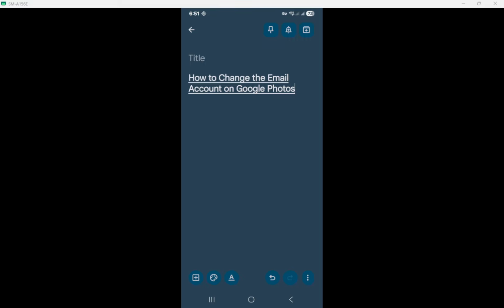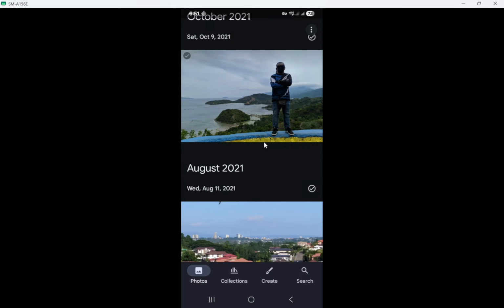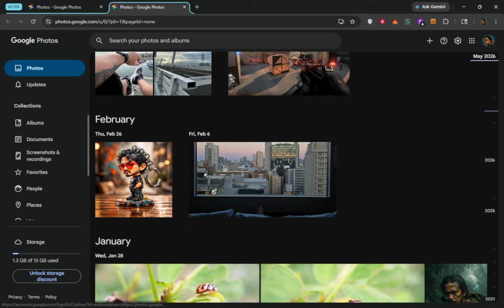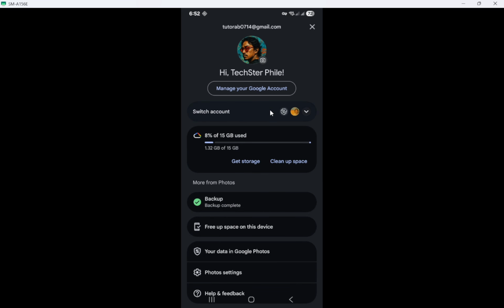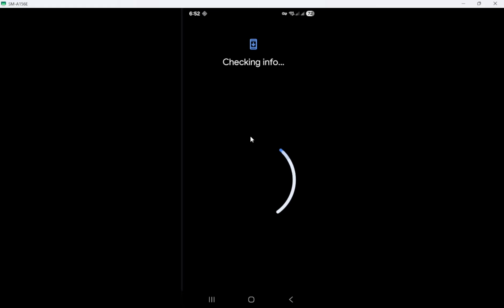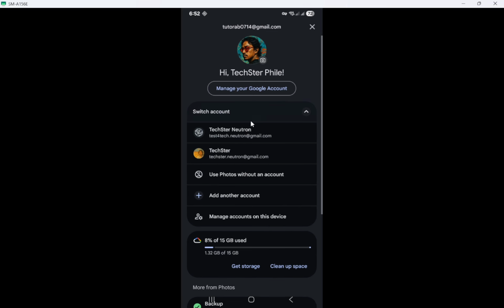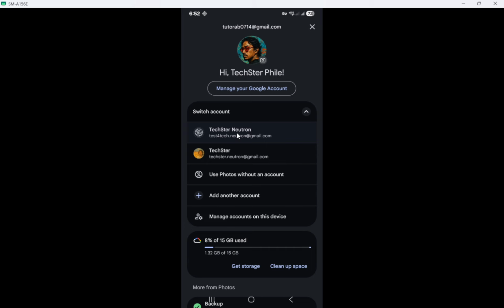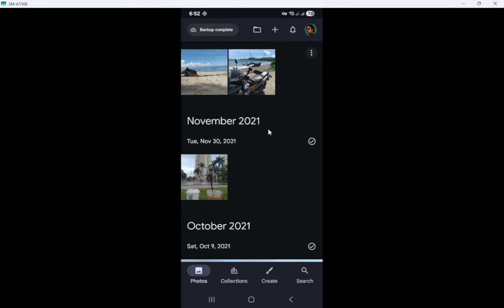How to Change the Email Account on Google Photos [2026 Full Guide]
How to Change the Email Account on Google Photos

In this video, we show you exactly how to change the email account on Google Photos. Managing multiple accounts can be essential for accessing your photos across different identities and ensuring your memories are organized and secure.

Learning how to switch accounts effectively enhances your experience with Google Photos, allows for better collaboration, and ensures you have complete control over your photo storage and sharing settings.

Technical Specs:
Software: Google Photos; Feature: Account Management.